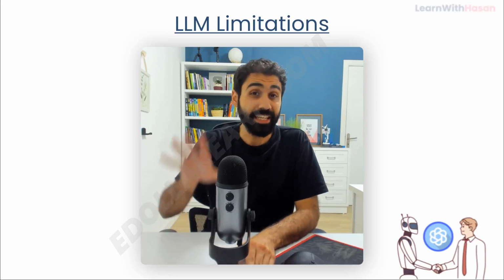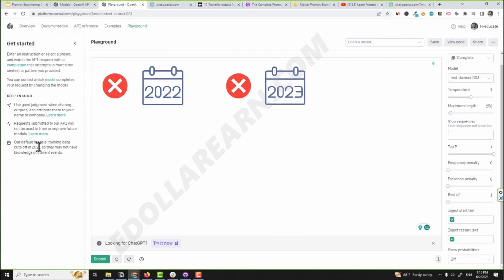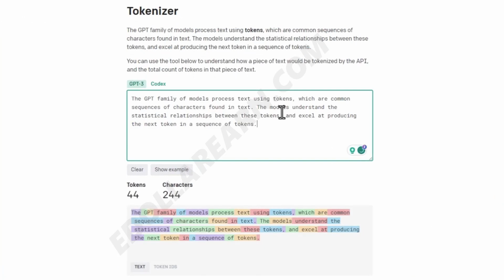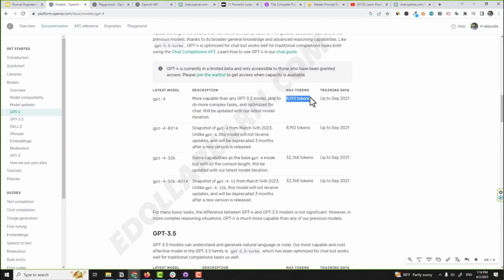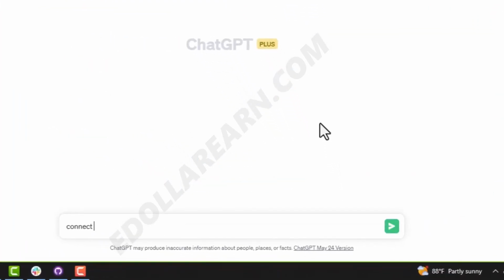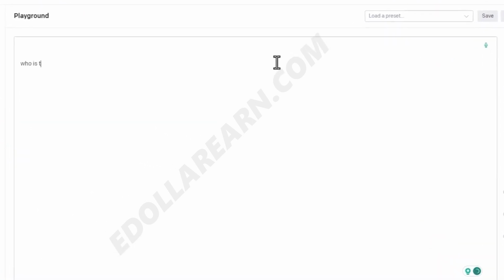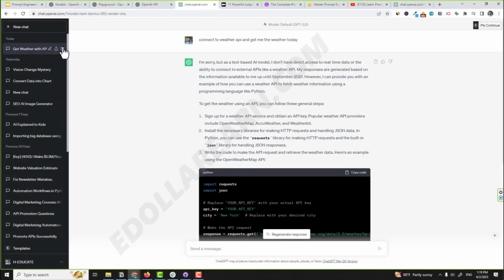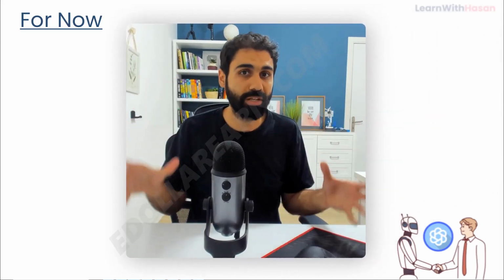LLM Limitations | Lecture 4 | By anshu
you will learn that what is limitation in AI